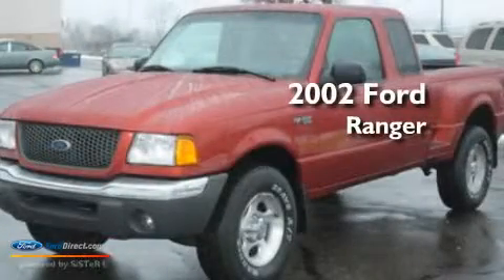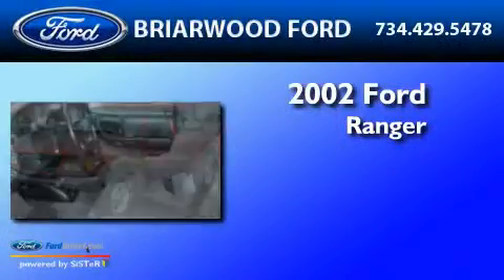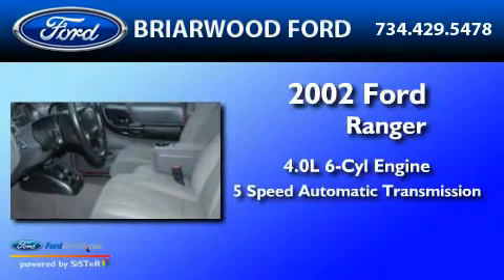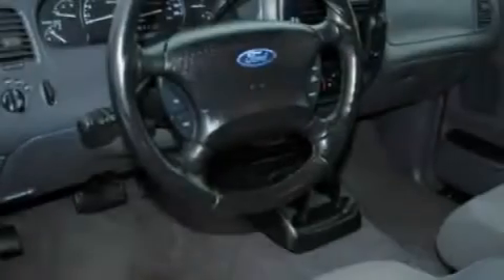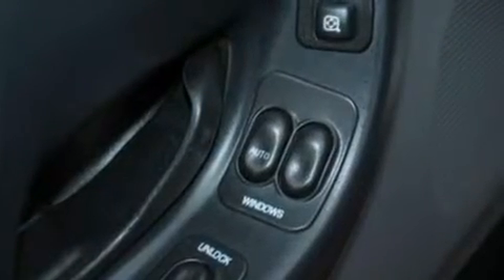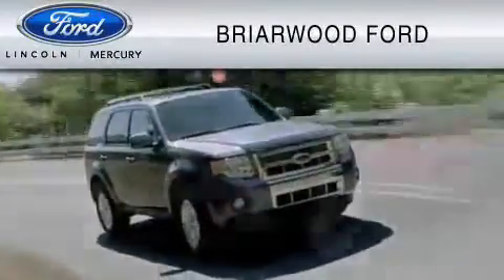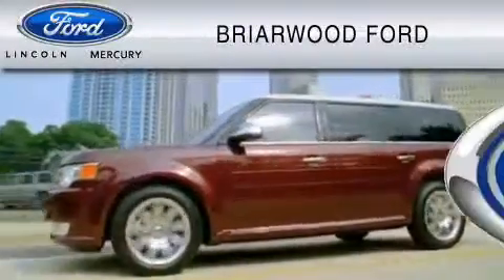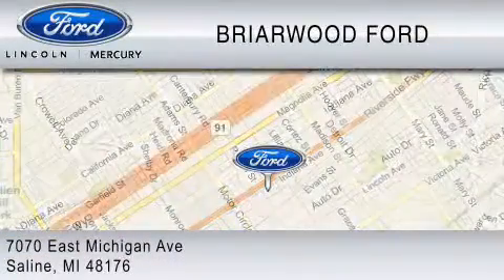2002 FORD RANGER Saline MI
Year : 2002

 Make : FORD

 Model : RANGER

 Engine : 4.0L V6

 Trans . : AUTO 5SPD

 Exterior : RED

 Miles : 101,300

 Briarwood Ford

 7070 East Michigan Avenue

 Preowned 2002 FORD RANGER Saline  MI